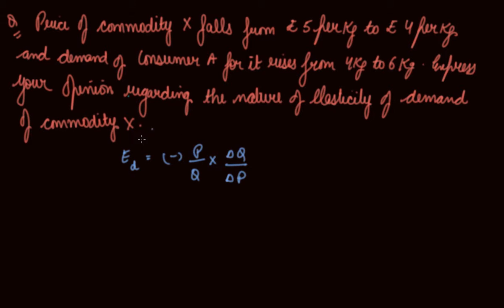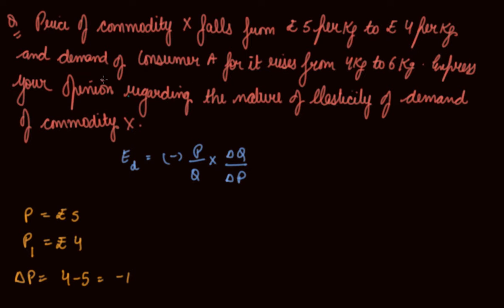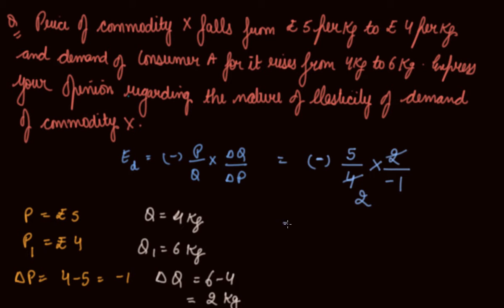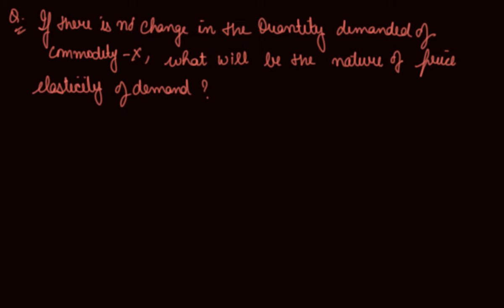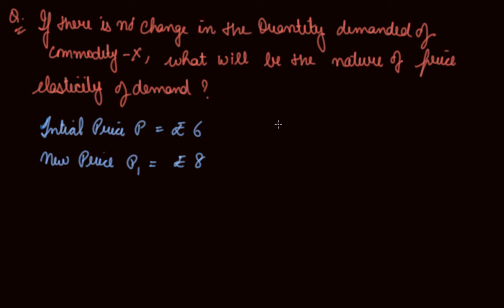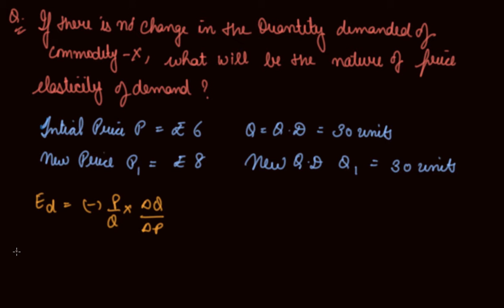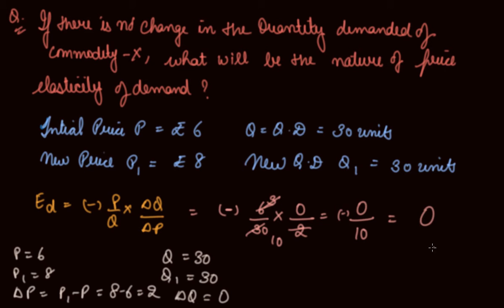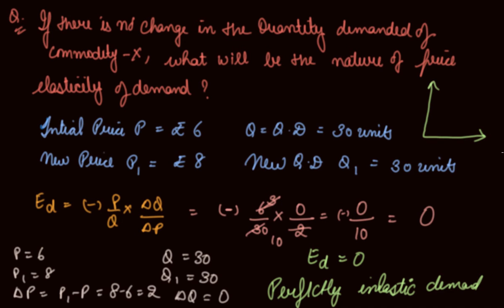Numerical 2 on Elasticity of Demand | Class 12 Microeconomics Consumer Equilibrium and Demand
Numerical 2 on Elasticity of Demand | Class 12 Microeconomics Consumer Equilibrium and Demand by Parul Madan